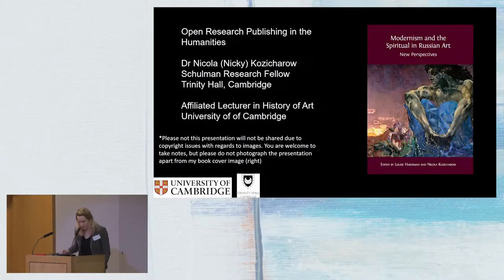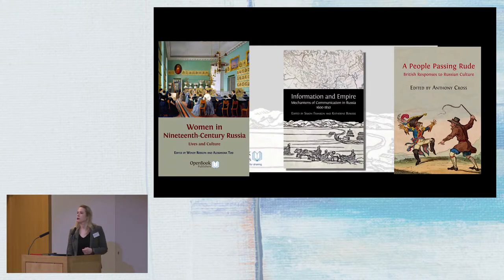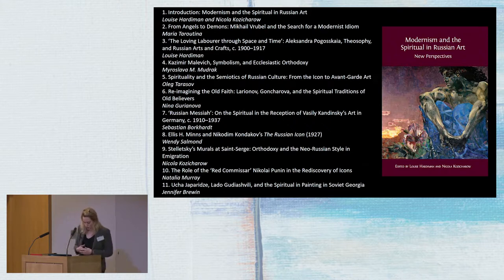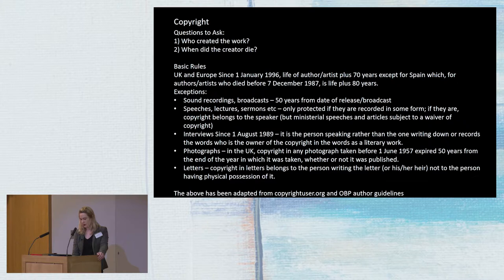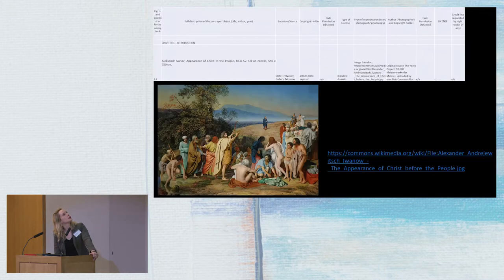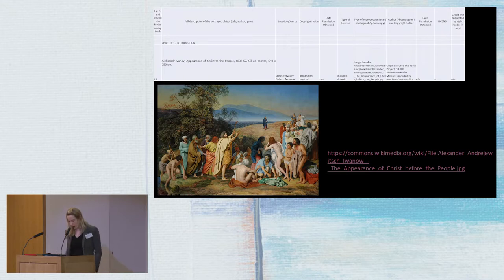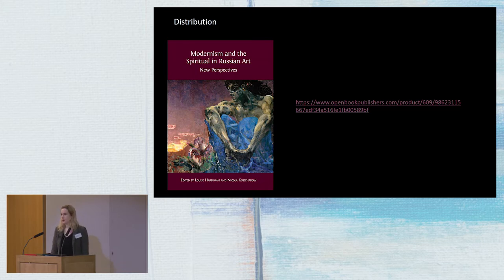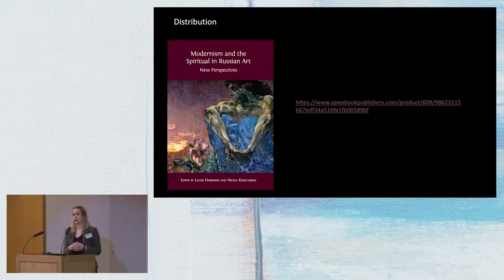Open Access monographs: "Open research publishing in the humanities"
The Office of Scholarly Communication (OSC) organised a one-day symposium on “Open Access Monographs: from policy to reality” which took place at St Catharine’s College, Cambridge, on 2 October 2019. This is a video featuring the presentation of Dr Nicola Kozicharow (University of Cambridge)